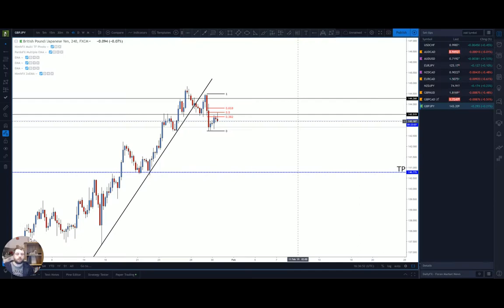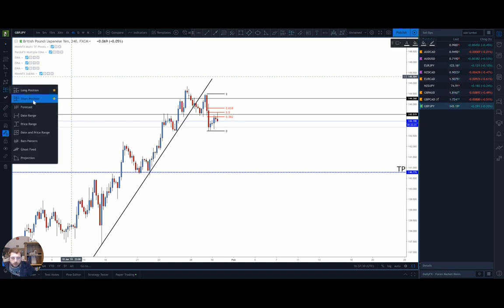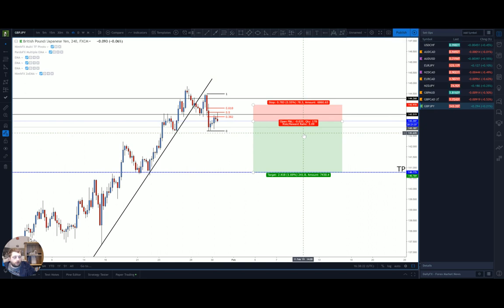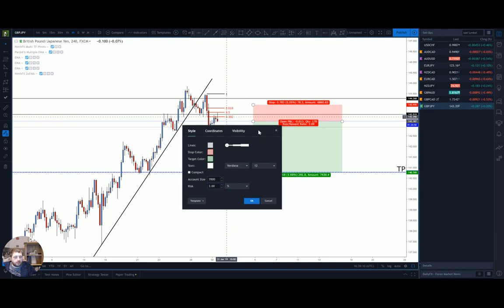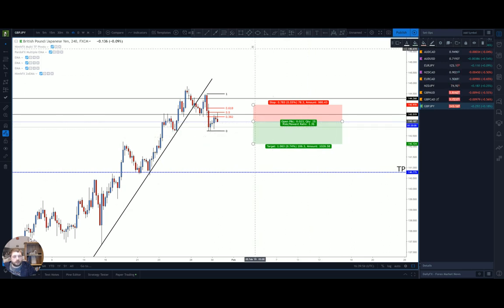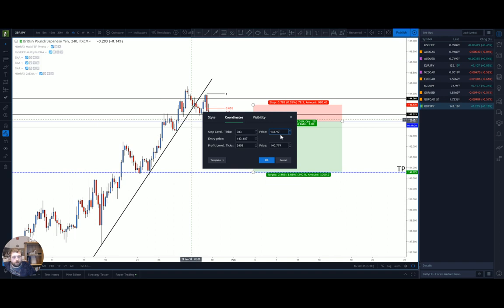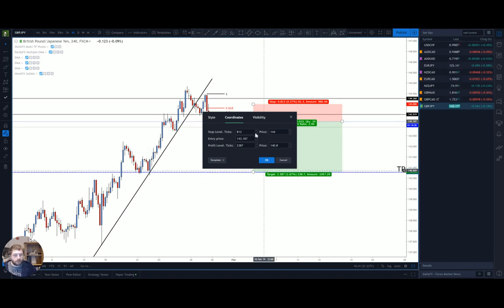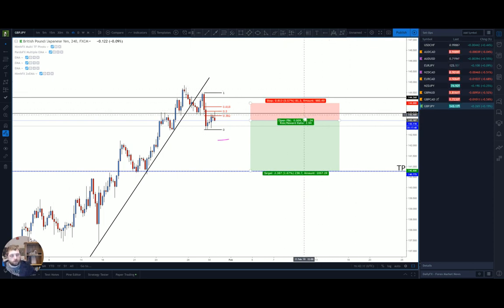TradingView Trade Positioning Tool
Hey Guys! Pardo here.

to see what all the fuss is about, I put public video's on this channel when one of my guys have a problem that I can help resolve and hopefully many others in the process!

The Short/Long positioning tool is a way to plan and manage your trade without needing to open your platform. Very useful for seeing relative RRR, TP's, Stop levels straight off the TradingView Platform.